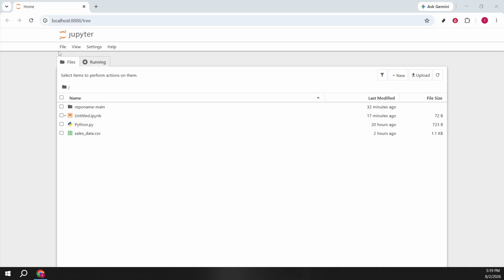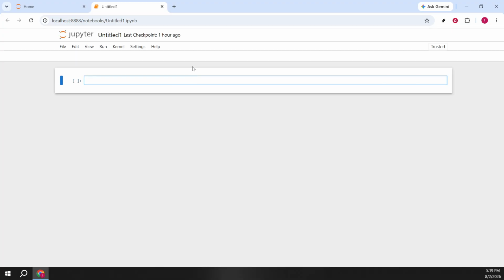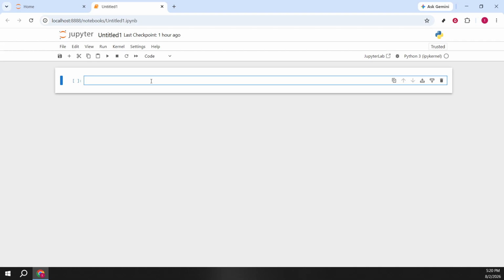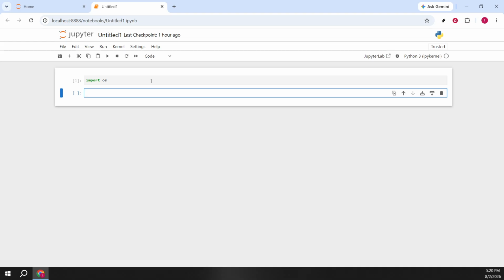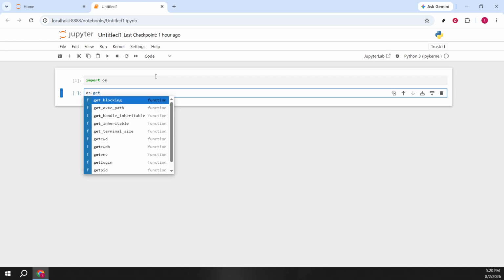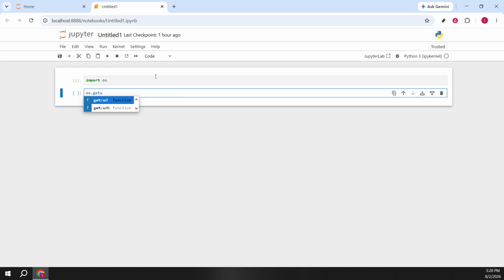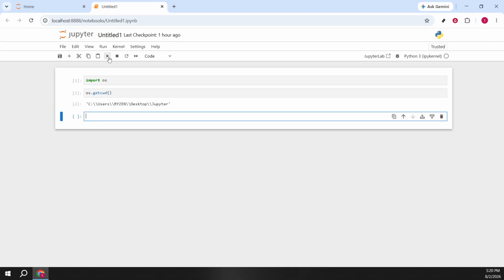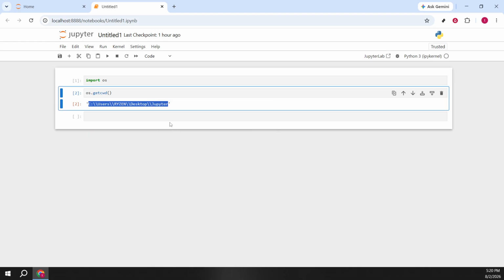How To Locate My Files On Jupyter Notebook [2026 Guide]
How To Locate My Files On Jupyter Notebook